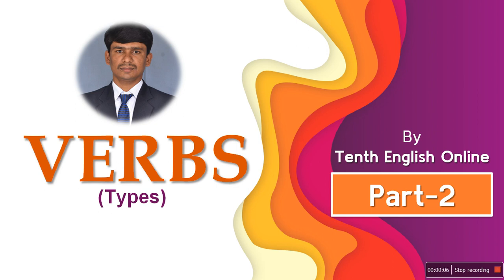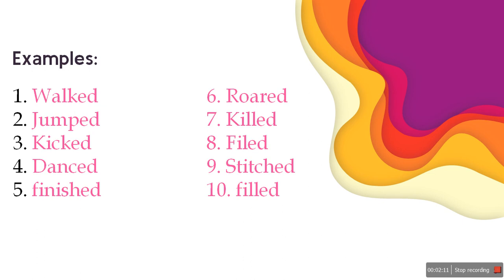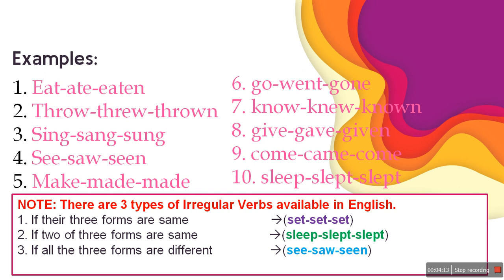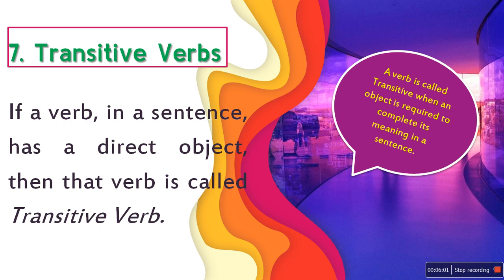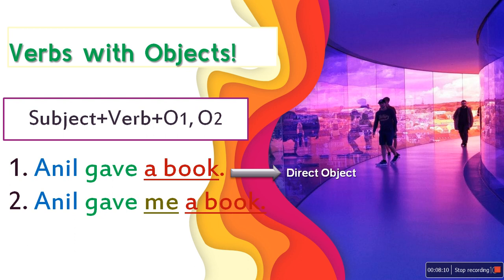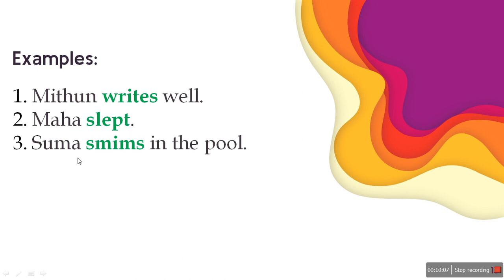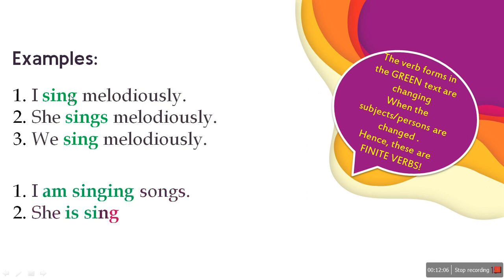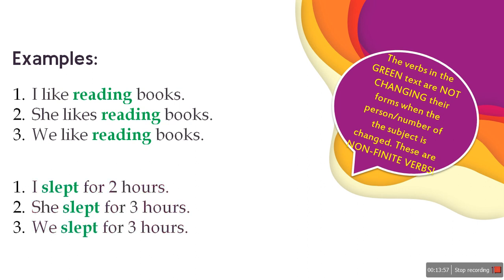Verbs & Types (Part-2) | Transitive, Intransitive, Finite, Non-Finite Verbs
Hello Dear English Learners,
Welcome to "TenthEnglishOnline"  YouTube Channel.
We are glad to find you here on the right platform. We are always ready to serve you with the right & the most relevant information regarding your academics. What we need here is...your support and valuable feedback in making our purpose successful.

3. Poster Making
4. Profile Writing

6. Invitation

2. Story/Narrative
3. Conversation
4. Description
5. Drama/Play Script
6. Interview

8. Bio-Sketch
8. Essay Writing

10. Speech Writing

All the content, presentation and ideas used in this Channel are subjected to the TenthEnglishOnline Channel. No part/content of this video is authorized to copy or to practice other illegal Activities.